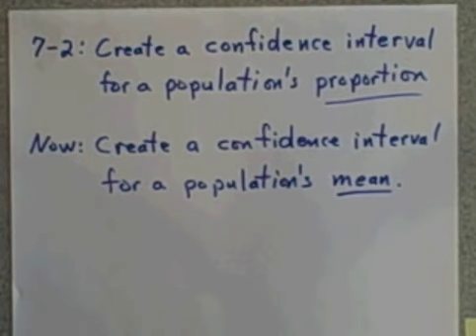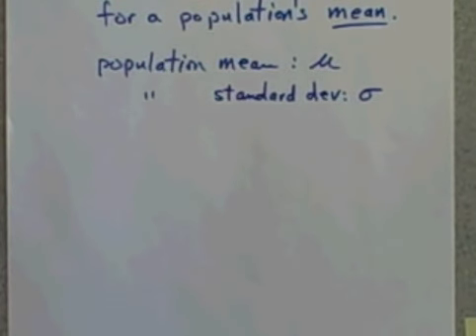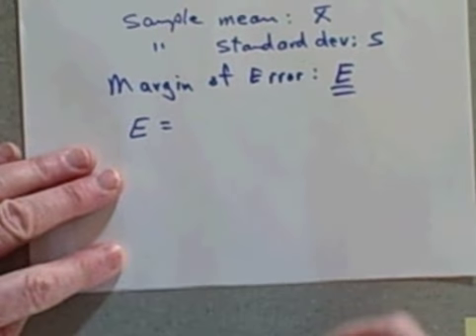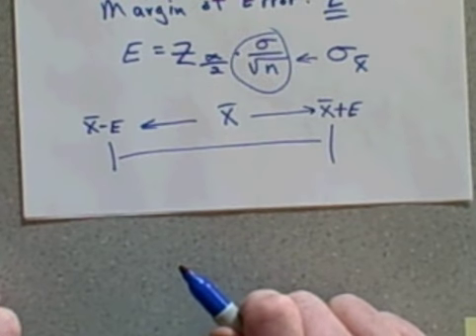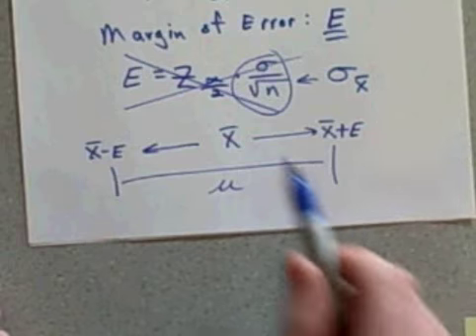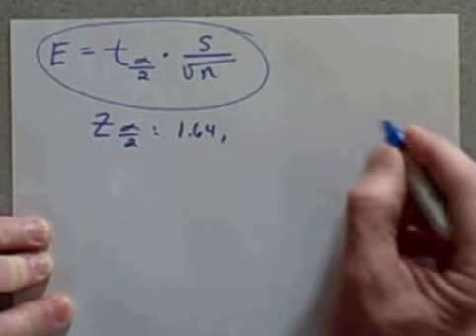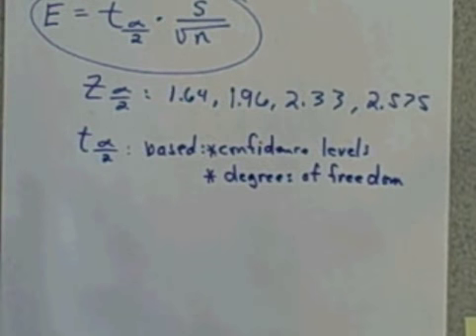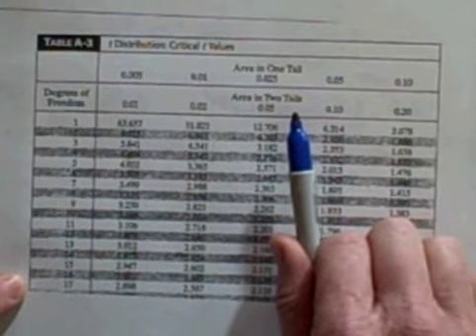confidence interval: mean part 1